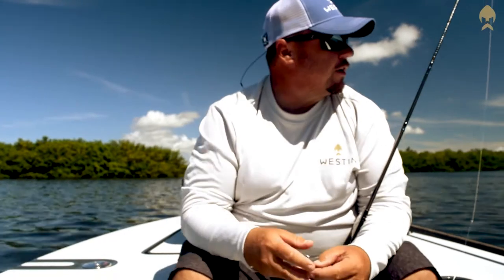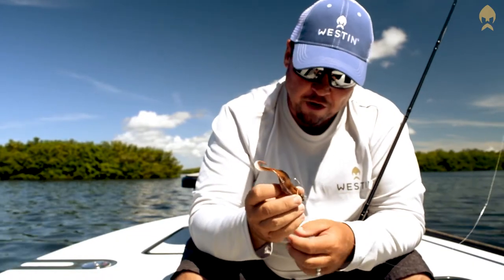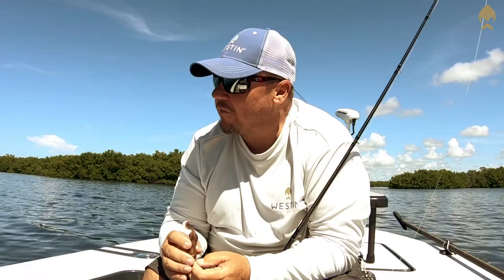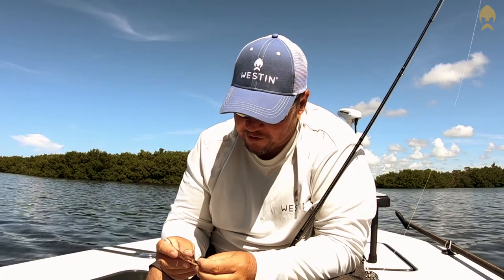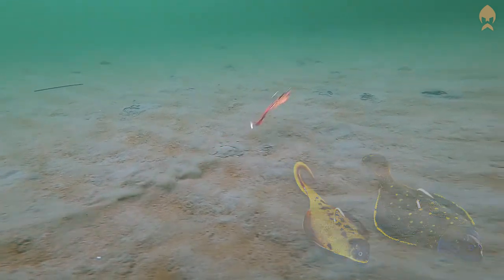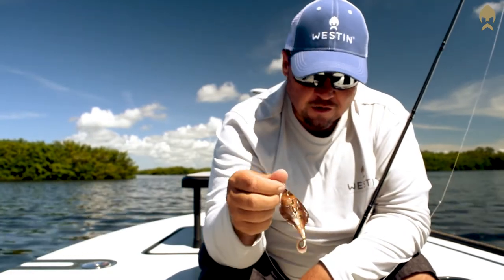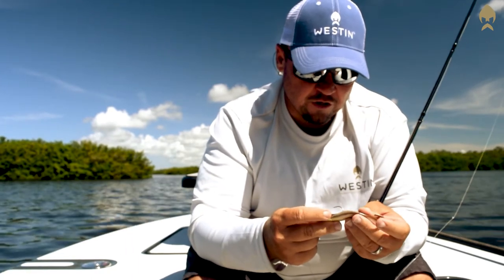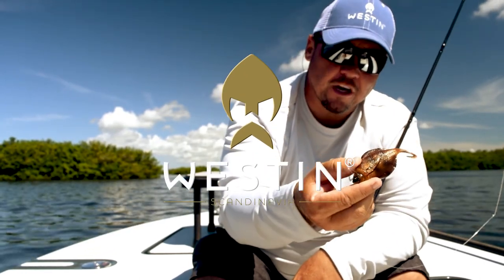Flat Matt - Westin-Fishing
When you stare at him in your tackle box, Flat Matt may look just that: flat! But the second this guy hits the water he bursts into life with an incredibly realistic swimming action on the drop aided by the curly tail and side skirts around his wide-profile body that looks amazingly appetizing to any hungry predator.
As with most of our lures, Matt is versatile. You can twitch and shimmy him along the bottom with subtle rod bumps, or retrieve him slowly to see him creep along. Alternatively, you can jig him faster and get him up into the pelagic zone – just make sure you're ready for action because this sight might be too much for some predators to resist.